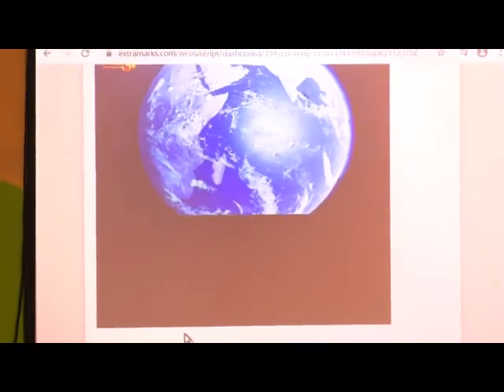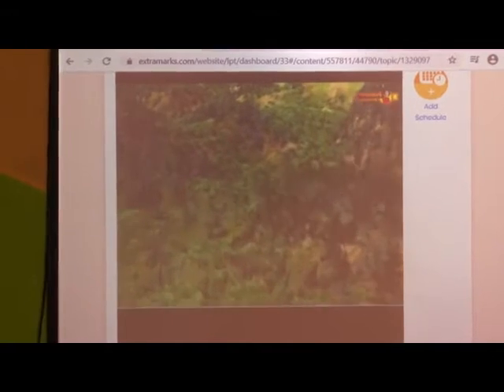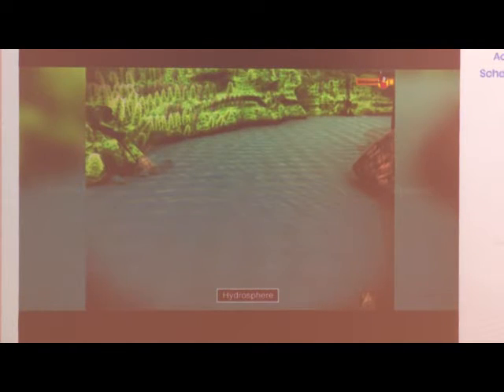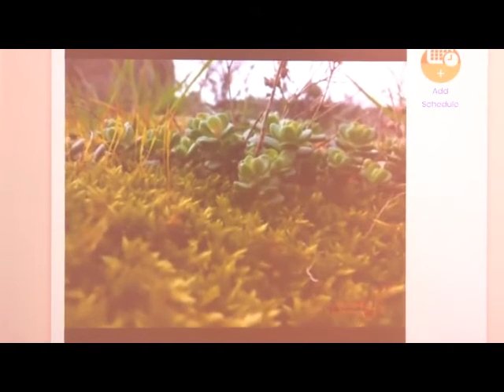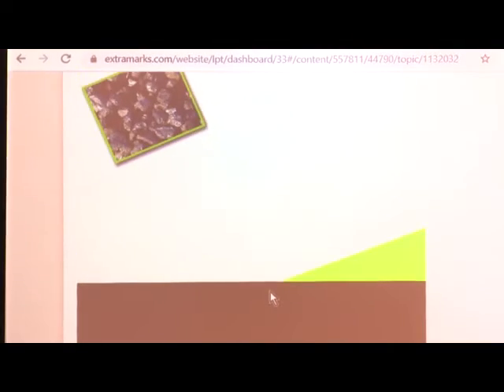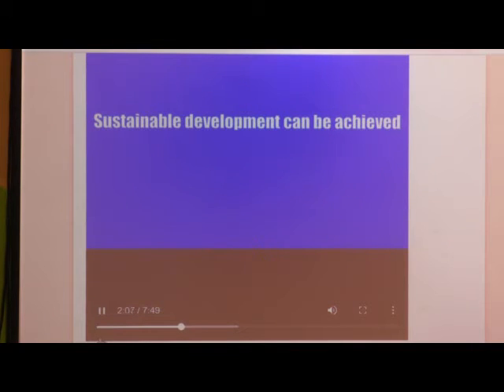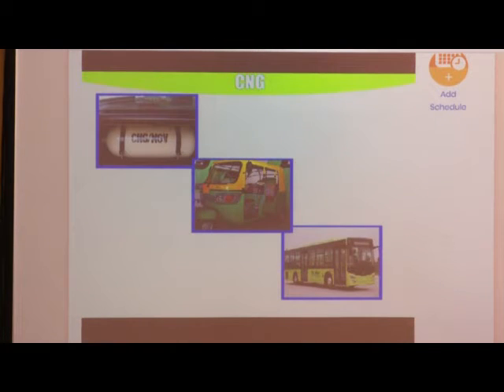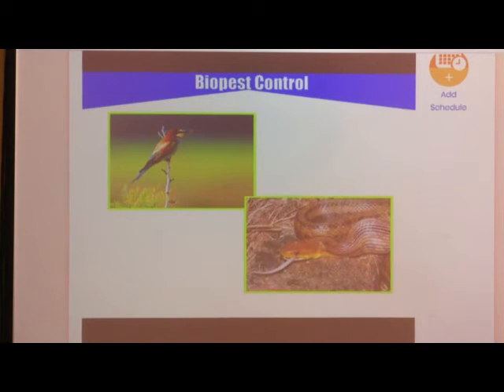7Episode 6 L 1 Environment